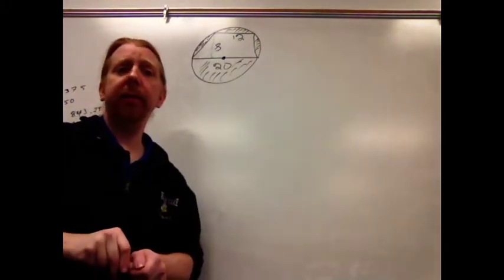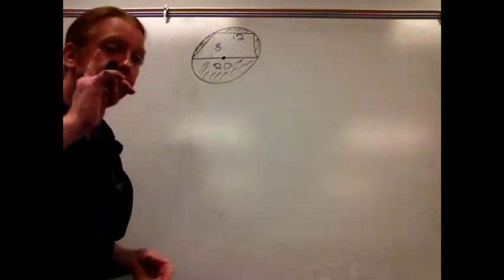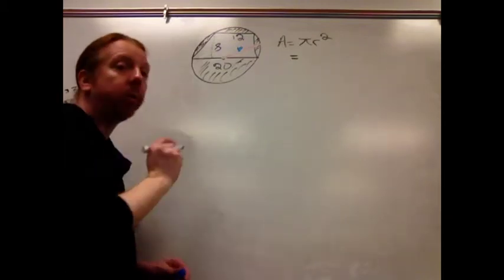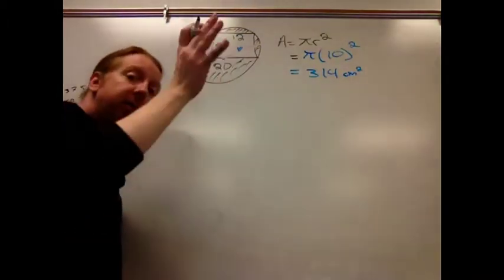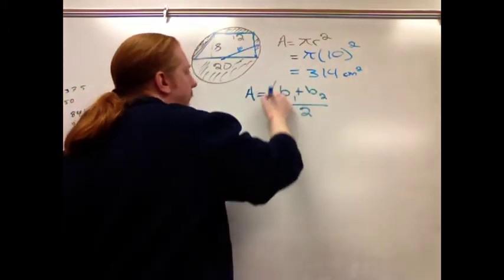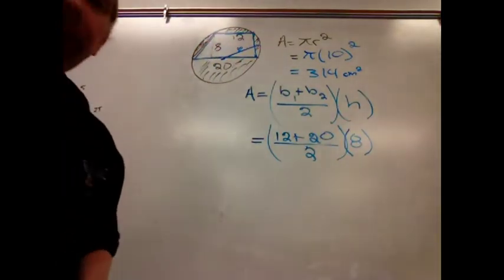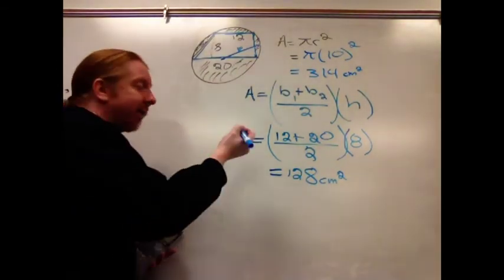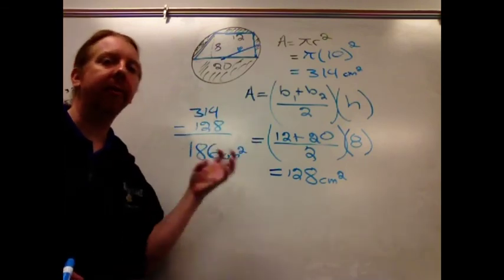Geo 9-3 area composite subtracted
Area of a circle minus a trapezoid.